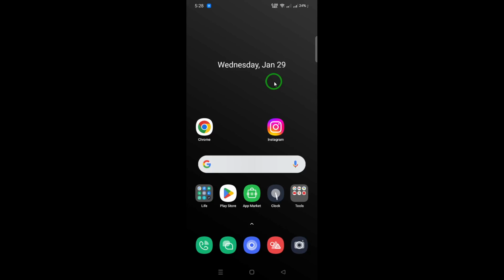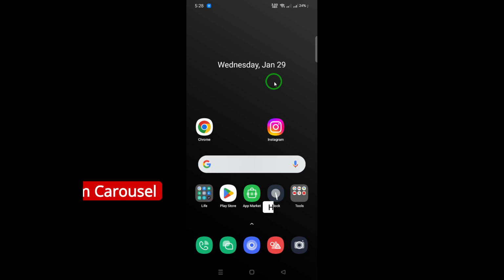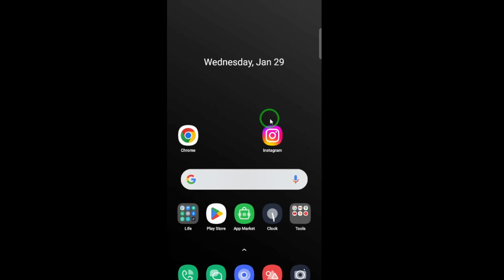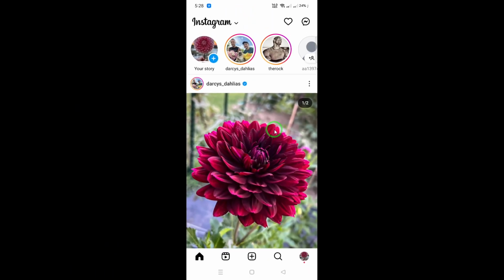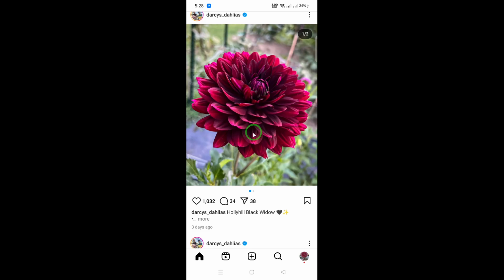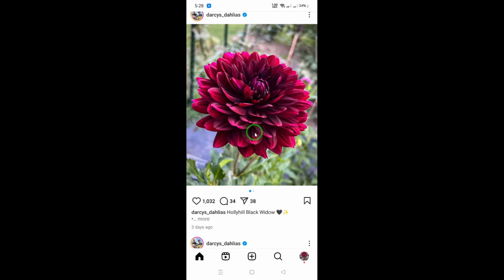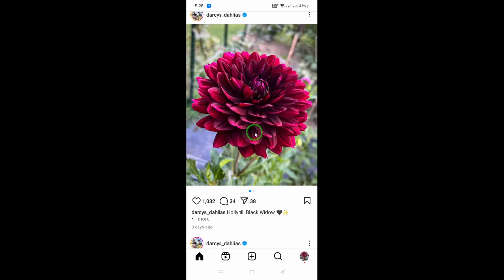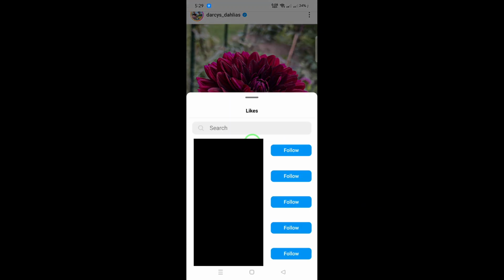How To See Who Liked An Instagram Carousel (Updated)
Learn how to see who liked your Instagram carousel with this updated guide. Discover the simple steps to check likes and engage with your audience effectively.

1. Open Instagram app

2. Find the carousel you want

3. Click on the count of likes to see who liked it

Chapters:
00:00 Intro
00:12 Soultion
01:05 Outro